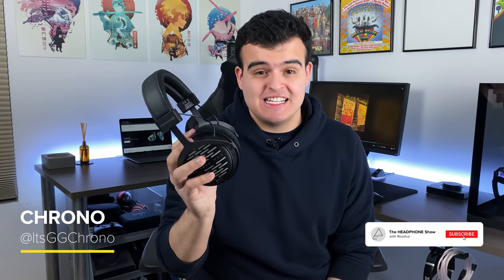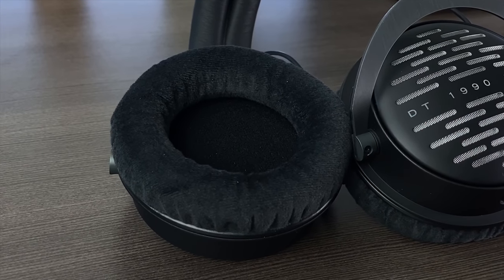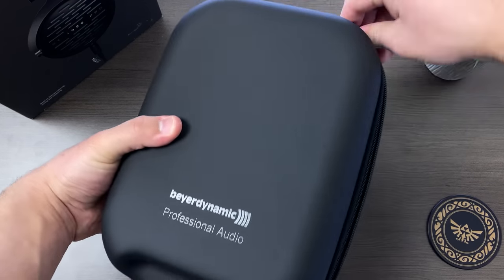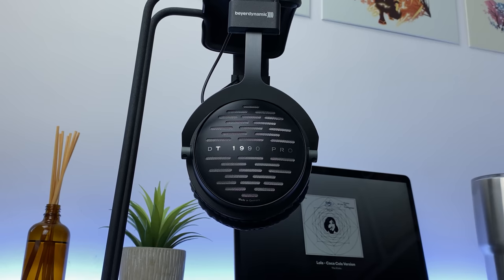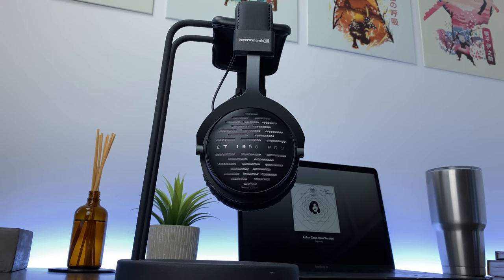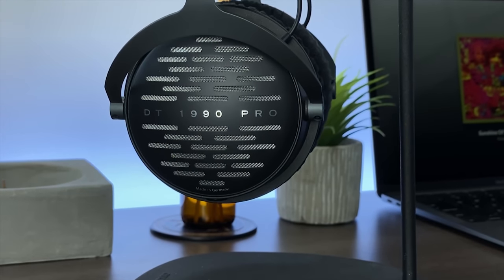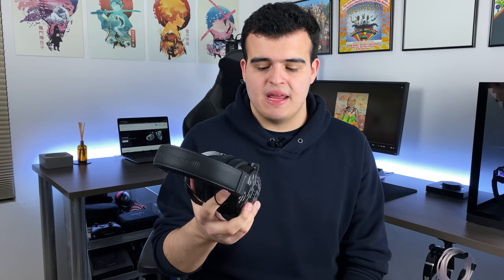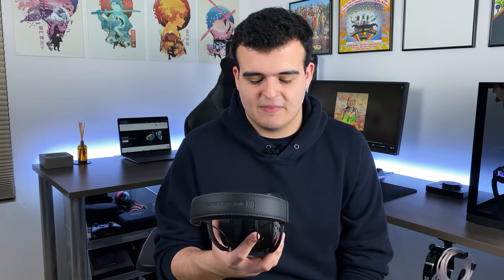Beyerdynamic DT-1990 Pro Review - Trebling Sound